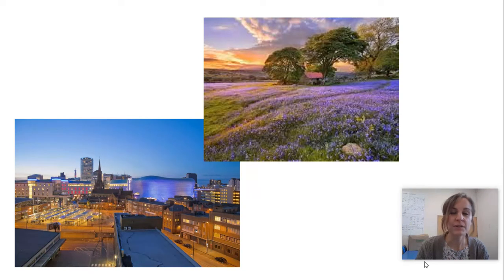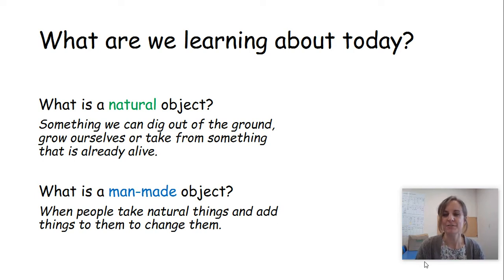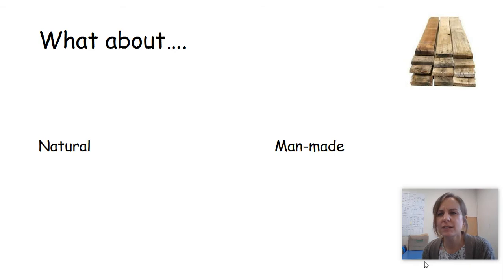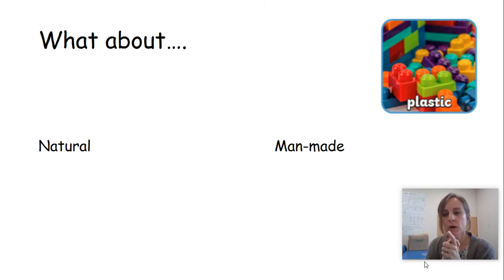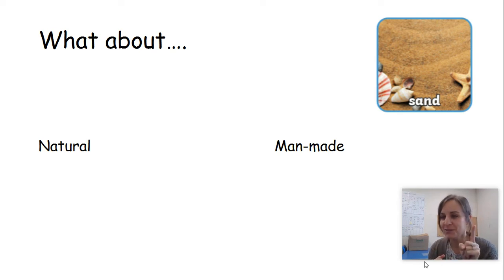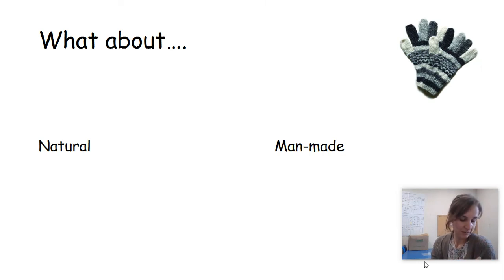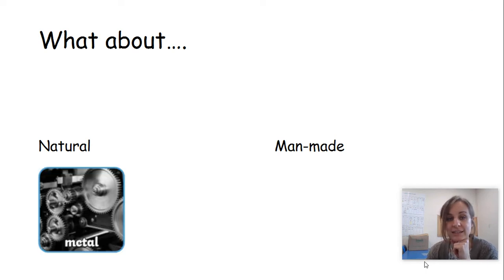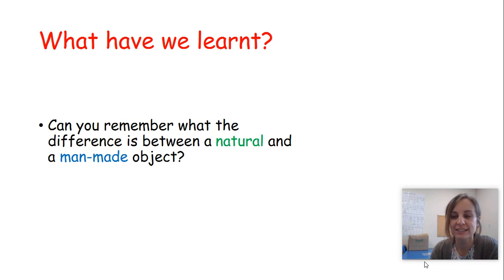Reception Topic 3rd March